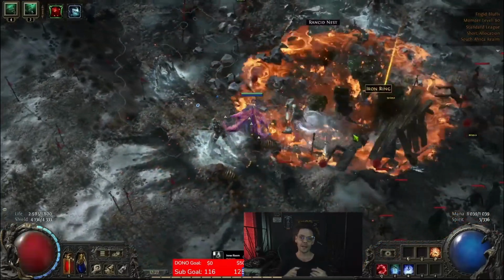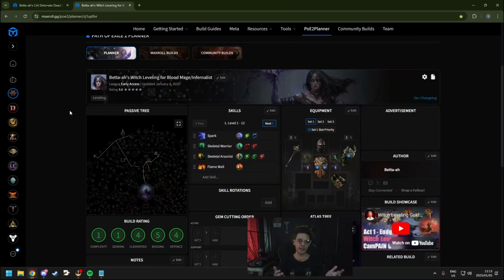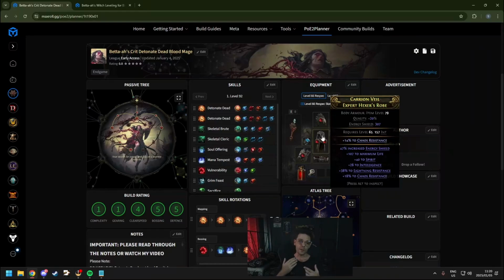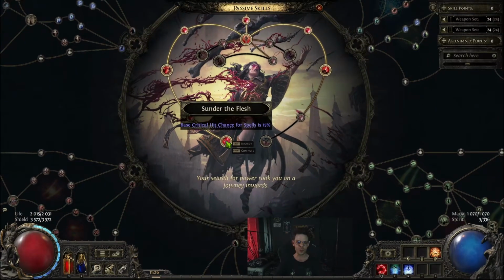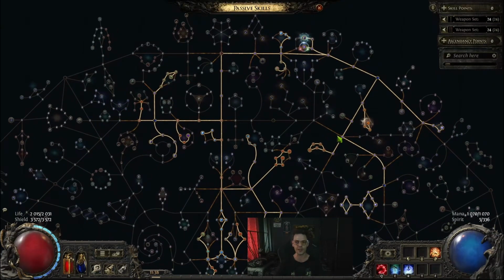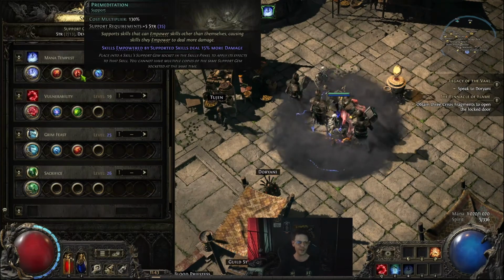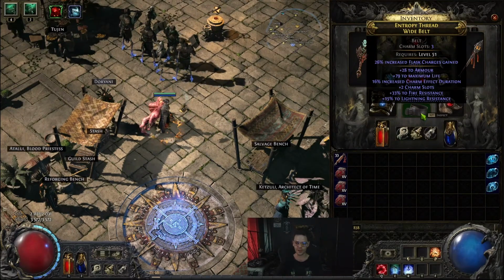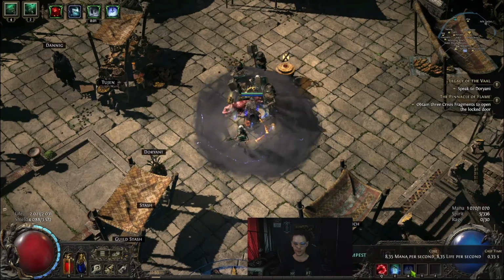CRIT DETONATE DEAD Blood Mage is My Best Build So Far | Detailed Build Guide Path of Exile 2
Detailed Build Guide on my Crit Detonate Dead Blood Mage Witch and is My Best Build so far after 2 Weeks of testing and got Level 94 in Path of Exile 2.

When The Ascendancy is fixed and or nerfs on DD happens I will upload another guide on how to adjust for the changes and or nerfs.

Chapters:
00:00 - Intro
01:00 - How The Build Works
01:53 - Damage Scaling
02:45 - Defense & Sustain
03:40 - Campaign Level
04:39 - Level 66 Respec
07:23 - Spirit & Minion Count
08:53 - Blood Mage Ascendancy
11:16 - Passive Tree & Jewels
14:00 - Skill Gems & Supports
18:12 - Gearing
21:18 - Mapping Playstyle
23:00 - Bossing Playstyle
24:35 - Thanks for Watching!